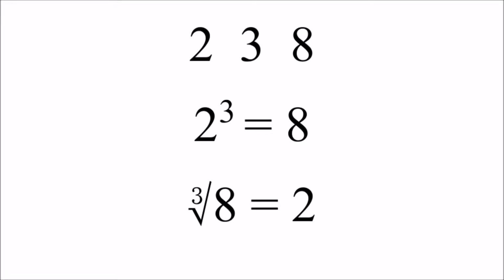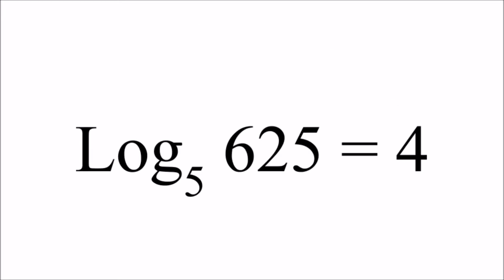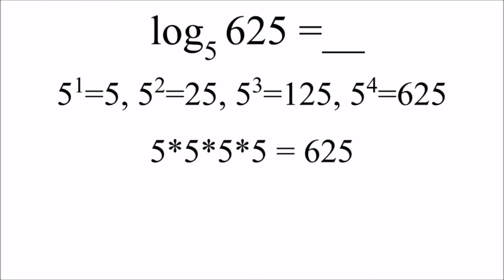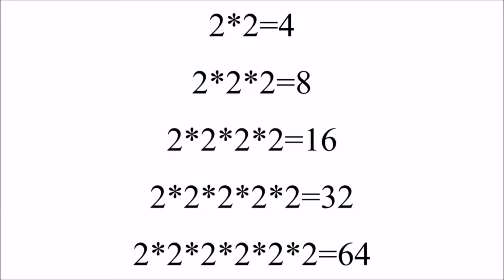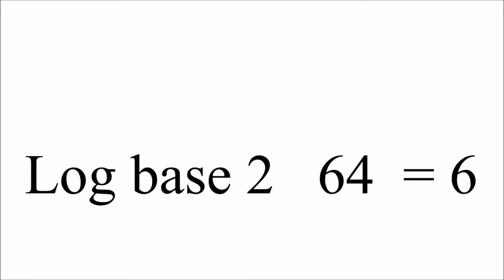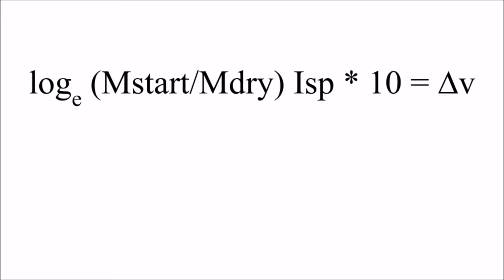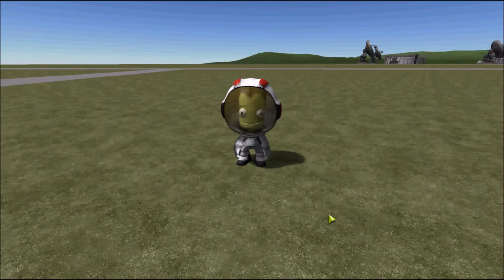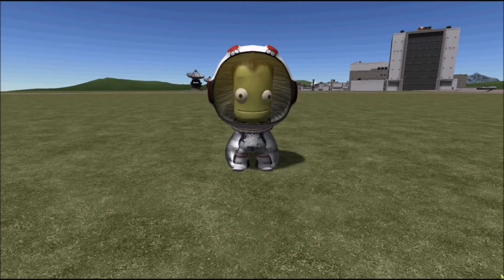Adam Teaches Rocket Science Part One: Delta V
short introduction to Delta V calculations, intended for grade 7+.
Required knowledge: exponents and roots.
This video was a school project, which I uploaded to YouTube.